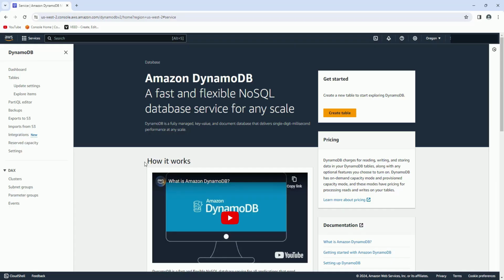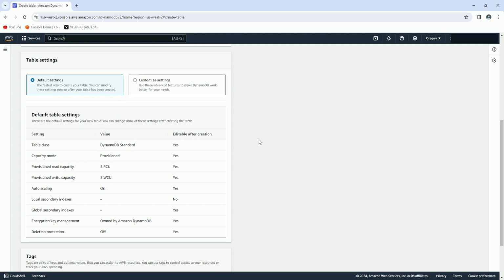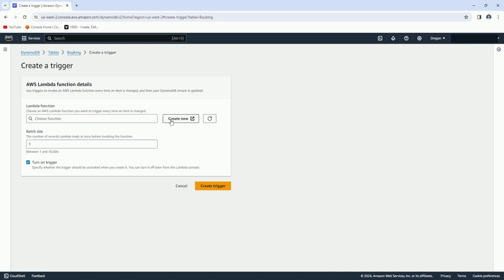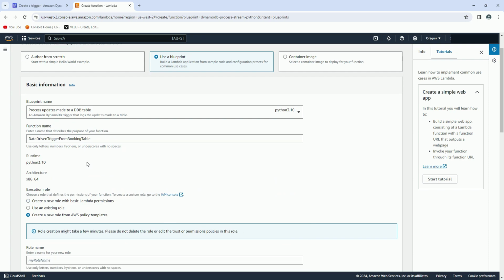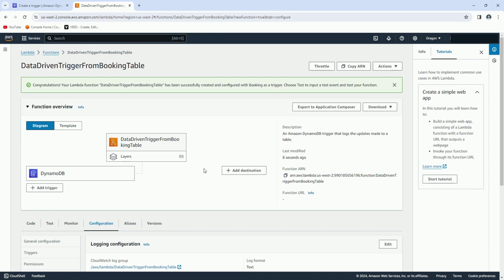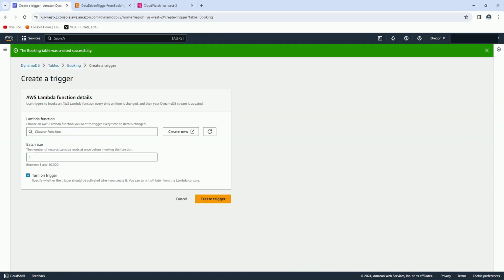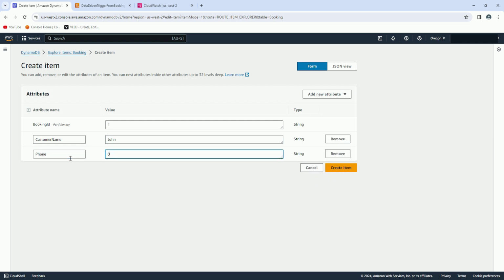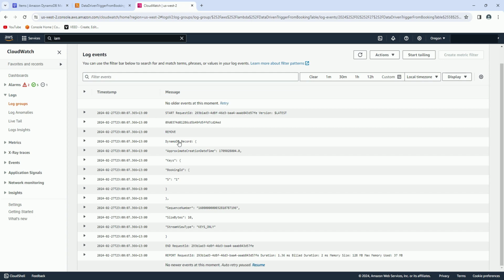Data-Driven DynamoDB: Empowering Your Applications with Seamless Lambda Integration in 3 minutes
Learn how to supercharge your DynamoDB tables with AWS Lambda! In this tutorial, we explore the seamless integration of Lambda triggers with DynamoDB streams, enabling real-time updates to your data. Discover the power of event-driven architecture and watch your applications become more responsive and data-driven. Dive into the step-by-step process, from creating DynamoDB tables to setting up Lambda triggers and monitoring with CloudWatch logs. Unleash the potential of your data with this dynamic duo of AWS services